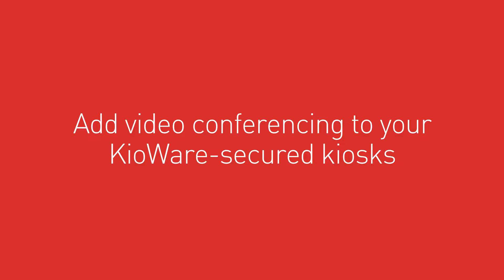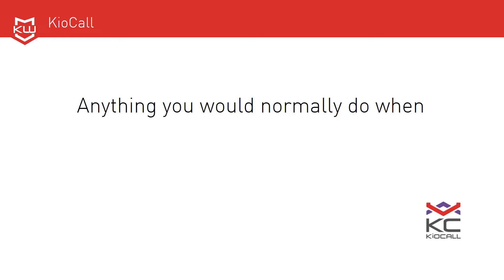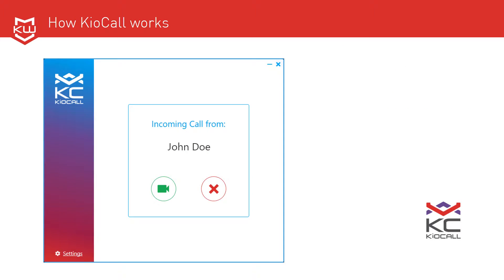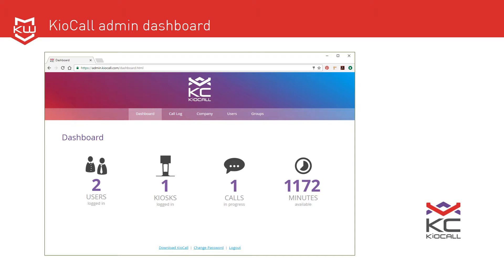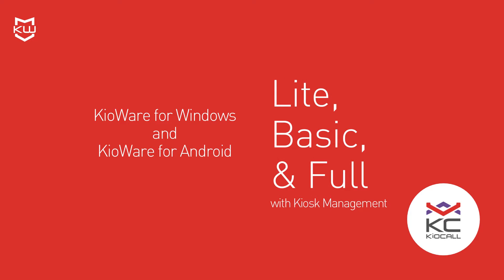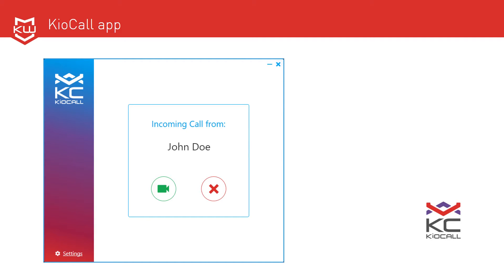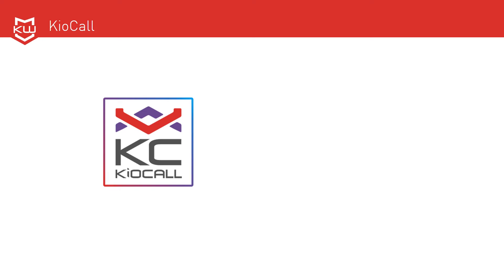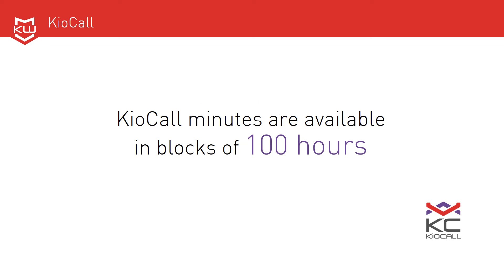KioCall Video Conferencing Kiosk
Adding video conferencing to your kiosks opens up a world of real-time interactive support options available directly from your kiosks. Using KioCall, a video conferencing app from KioWare, kiosk users can initiate and receive video calls to pre-configured Users, Kiosks, and/or Groups of Users with the click of a button.
The most common uses of KioCall are video conferencing, screen sharing, and queue calling.
KioCall is perfect for call centers, kiosk-to-kiosk communication, customer service, group chats, and any time live support interaction from a kiosk is needed.
Anything you would normally do when offering customer service can now be done through interactive video chats using KioCall. Kiosk users can speak to a sales rep, reach customer support, get assistance with a purchase, speak with an expert, make a reservation, and more.
Here’s how KioCall works:

Kiosk users click the call button to initiate a live video call. Using the KioCall app, an individual on the receiving end instantly answers the call and provides a live interaction via real-time video chat.
KioCall is easy to use and adding KioCall to your kiosks is simple too. For that there are three components: 1) the KioCall admin dashboard where you manage your account, 2) KioCall support within KioWare, which is managed through the configuration tool, and 3) the KioCall app that can run on any Windows device.
Let’s see those three components in action.
your KioCall admin dashboard displays a snapshot of your real-time KioCall activity as well as current account usage status. This is where you’ll go to manage your account, Users, and Groups of Users.
To allow a kiosk user to place or receive calls, the kiosk needs to be running KioWare for Windows version 8.9 or higher, or KioWare for Android version 3.11 or higher. KioCall works with all models of KioWare for Windows and KioWare for Android: Lite, Basic, and Full with Kiosk Management.
The KioWare for Windows and KioWare for Android configuration tools make it easy to add a call button to your user interface so kiosk users can place a call.
When KioWare is running, the kiosk user just needs to hit the call button in the toolbar to place a call.
To place or receive calls on devices that are not running KioWare, the device needs to be running the KioCall app.
You can place a call by selecting one or more Kiosks, Users, and/or Groups, then click the Call button.
When receiving a call, click the green video button to accept or the red X to reject.
Here’s one example of what you might see when using the KioCall app to connect. To end the call, just hit the red Disconnect button.
Interested in adding KioCall to your kiosks?
KioCall is simple to set up and use, it’s reliable, and it’s completely affordable.
For KioWare, you’ll need to purchase KioWare for Windows or KioWare for Android in Lite, Basic, or Full with Kiosk Management. A license is needed for each of your kiosks and devices that need to be securely locked down.
For KioCall, you’ll need to purchase an annual subscription per device and/or app user as well as a block of prepaid call minutes. The quantity of KioCall subscriptions you need is based on the number of active KioCall devices you’ll have at any given time; active KioCall devices are any combination of connected kiosks plus logged-in KioCall app users. A quantity discount starts at just ten subscriptions, and KioCall minutes are available in blocks of 100 hours.